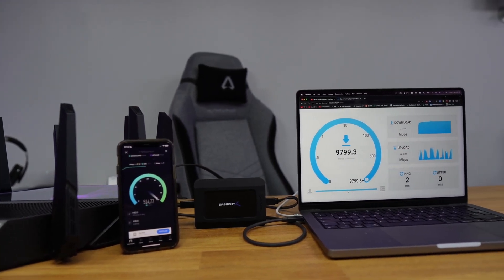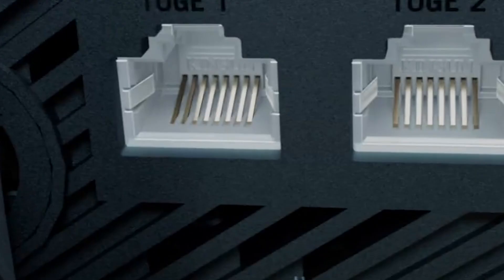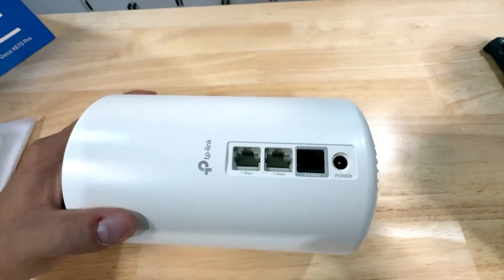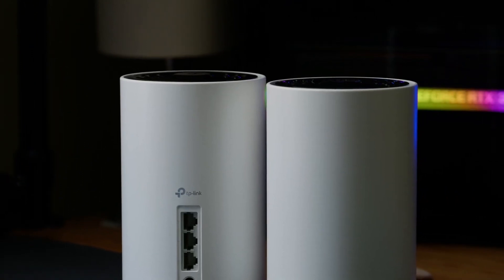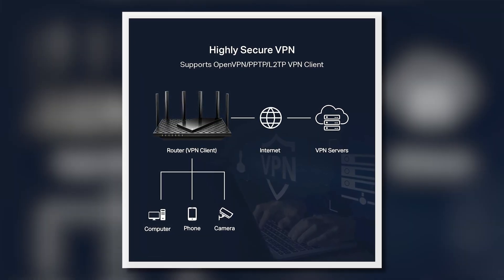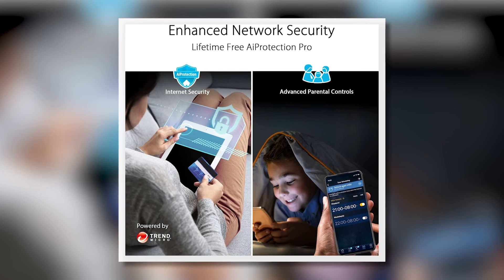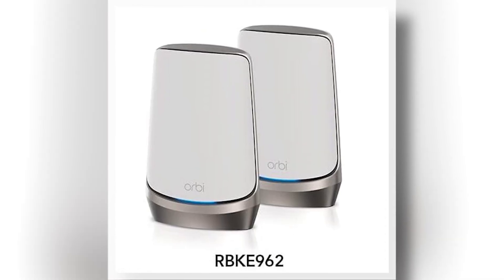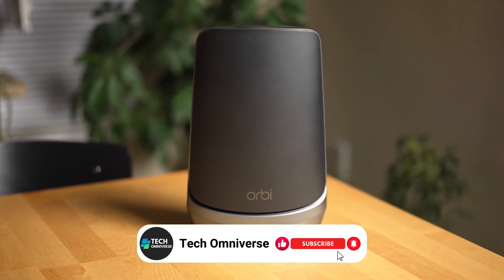TOP 5 Best WiFi 6E Routers Of 2024 – The Only 5 Worth Buying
Here's the list of the 35 Best WiFi 6E Routers of 2024↴

ASUS GT-AXE16000
TP-Link Deco AXE5400
TP-Link Archer AXE75
Asus ASUS RT-AXE7800
NETGEAR Orbi RBSE960

In this video, we showcase the top 5 best WiFi 6E routers for 2024, helping you find the perfect device to upgrade your home or office network. If you're looking for the best WiFi router or the most advanced WiFi 6E router, this guide will help you make an informed decision. These wireless routers offer lightning-fast speeds, extended coverage, and enhanced security features.

We’ll cover everything from the best WiFi 6 routers to the top-rated mesh WiFi 6E routers that provide seamless connectivity for large homes and businesses. Whether you're searching for the best WiFi 6 mesh router or a reliable WiFi 6E device to future-proof your network, this video is packed with the best options available in 2024. Whether you need a WiFi 6 router or the latest Wi-Fi 6E technology, we’ve got you covered.

Watch now to discover the best WiFi 6E routers that are truly worth buying and boost your internet experience with the latest technology!